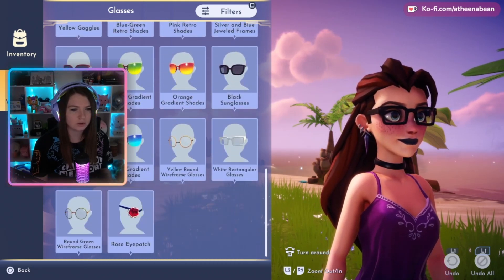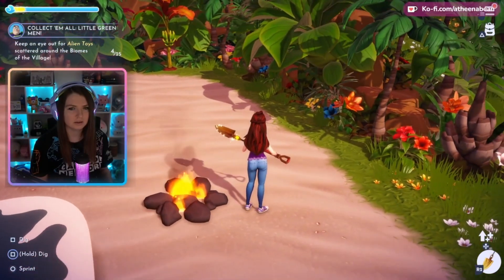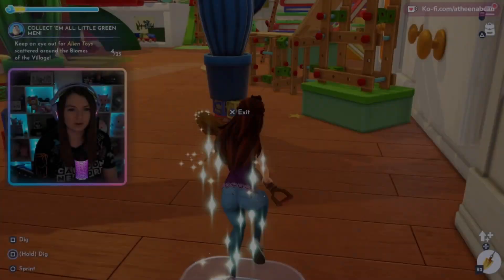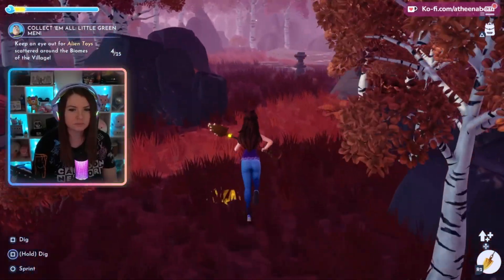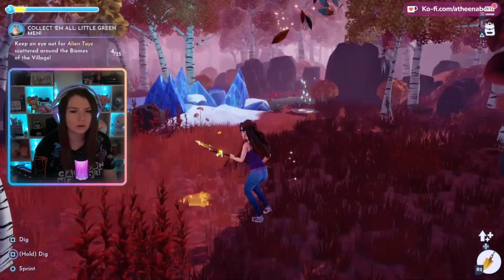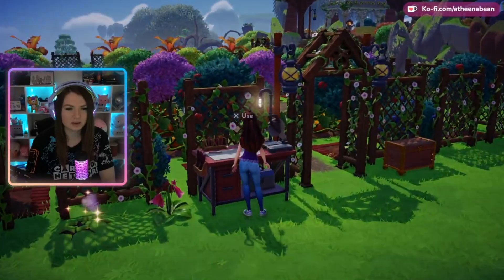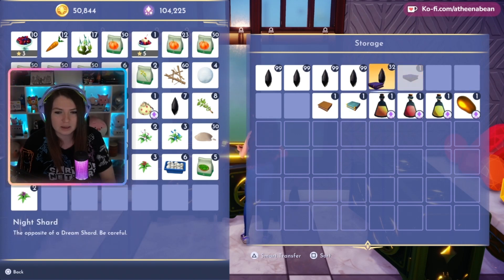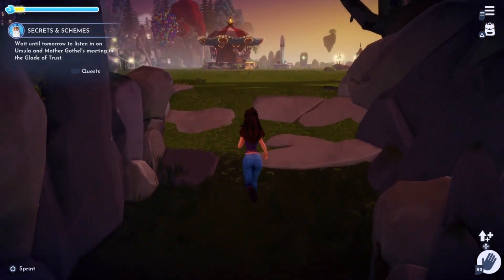Orange Pebble GUIDE AND ALL 20 LOCATIONS! (Blue Potato SECRET!) - Disney Dreamlight Valley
NOTE: THERE ARE ONLY 3 IN THE FROZEN REALM I MISSPOKE!

I hope this helped those who have been searching endlessly for these tiny pebbles!! Make sure to let me know what you think these potions are going to be used for.

CHAPTERS
0:00 Intro / Lenses of Shadows
0:44 Moana Realm #1
0:55 Moana Realm #2
1:04 Moana Realm #3
1:14 Moana Realm #4
1:24 Wall-E Realm #1
1:31 Wall-E Realm #2
1:41 Remi Realm #1
1:47 Toy Story Realm #1
1:55 Toy Story Realm #2
2:04 Toy Story Realm #3
2:11 Toy Story Realm #4
2:25 Frozen Realm #1
2:34 Frozen Realm #2
2:58 Frozen Realm #3
3:13 Secret Room #1
3:23 Secret Room #2
3:26 Secret Room #3
3:33 Castle #1
3:43 Castle #2
4:03 Castle #3
4:14 Crafting Orange Potato and Potion
5:19 Blue Potato and Outro